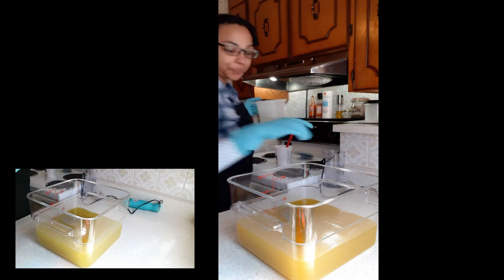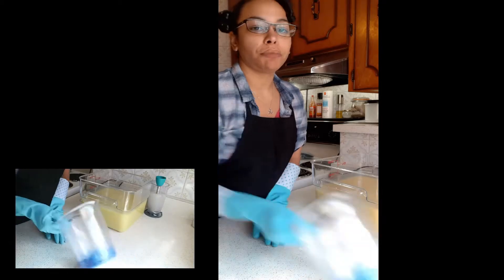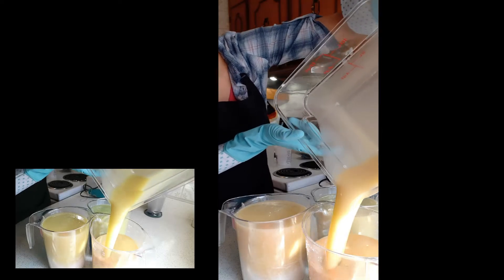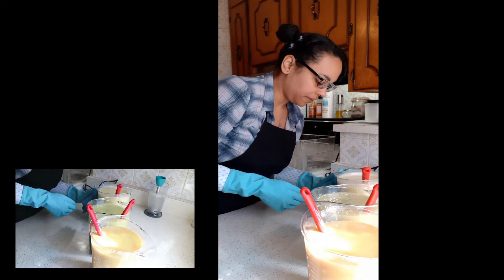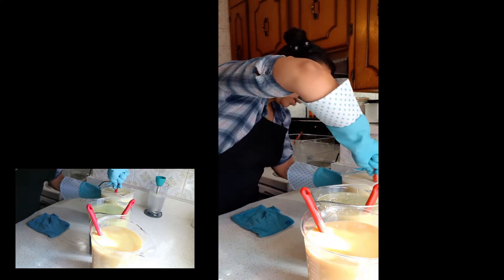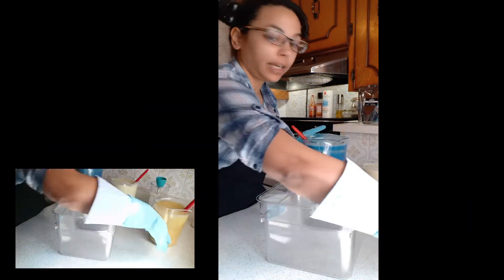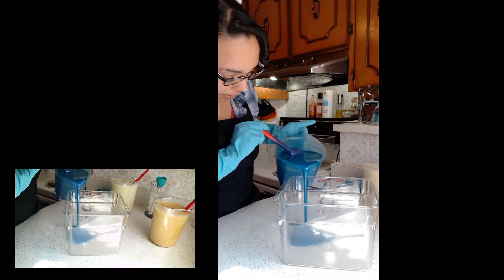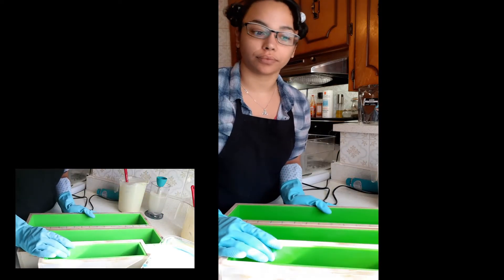Making Me Time! Soap Bars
Take your home spa routine to the next level with our Me Time! floating tealight candles. Bamboo and teak bring a rich and luxurious aroma with hints of sandalwood, cedar with soft sweet, floral notes.

Visit royalpumpkinwellness.com for all your plant-based wellness needs.

Soap cutter: Facebook.com/suavecraftsstore
 Instagram is @soapcutter